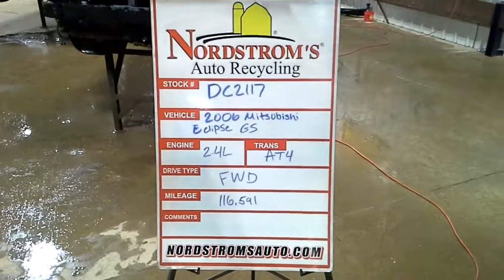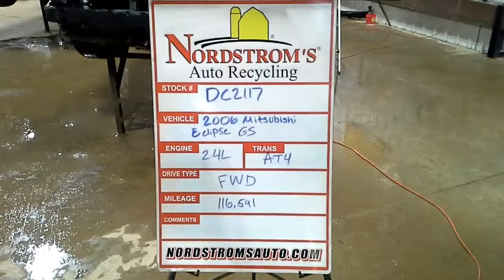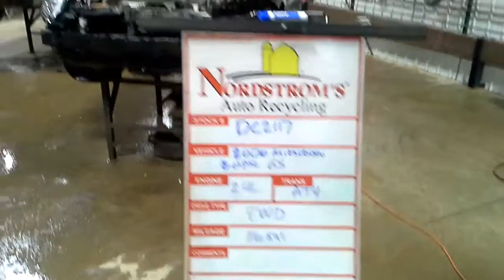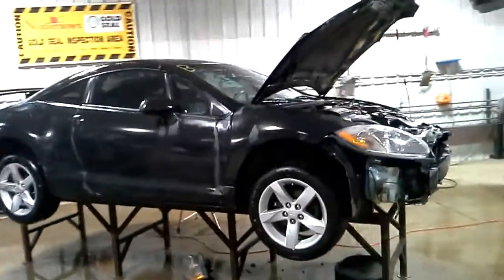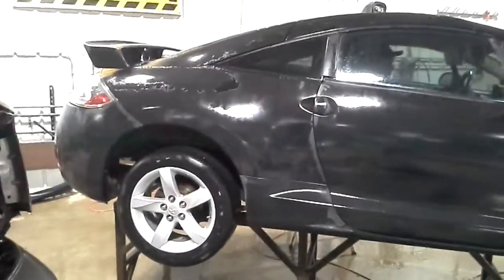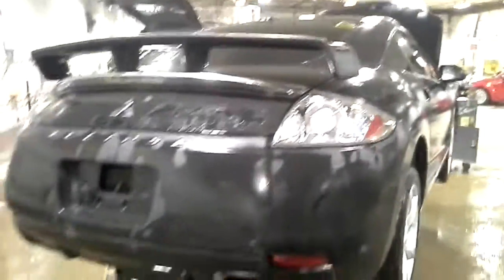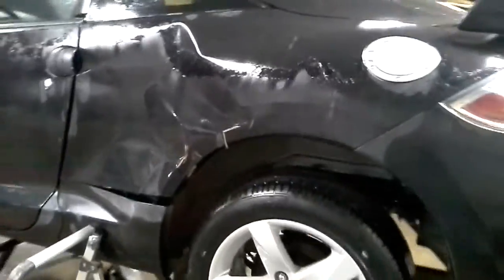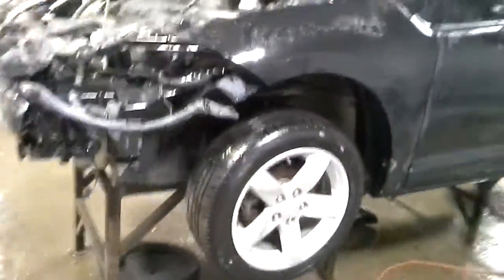PARTS FOR 2006 MITSUBISHI Eclipse GS DC2117